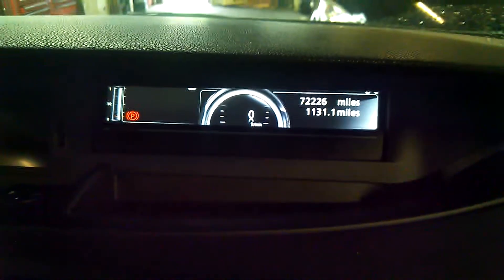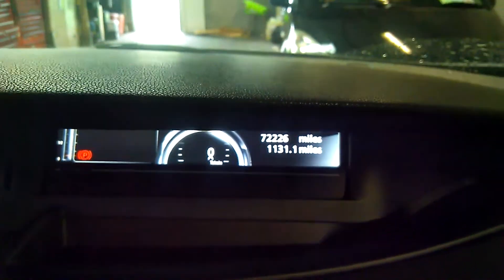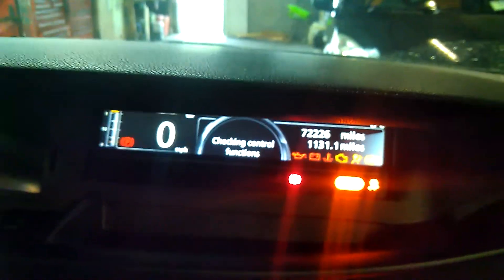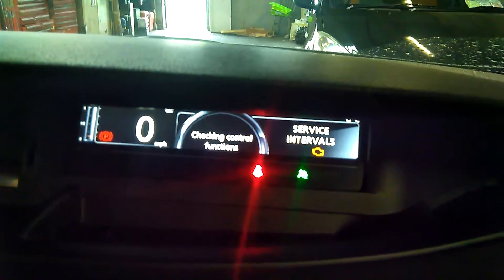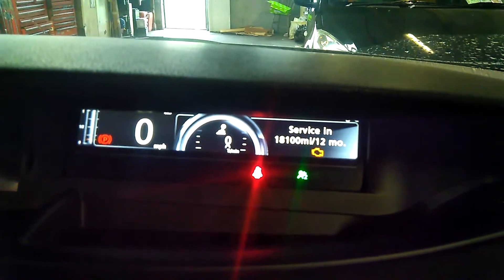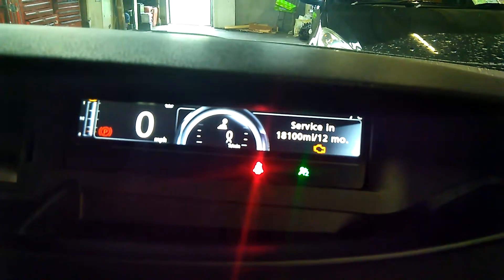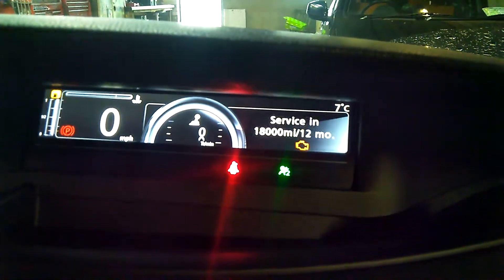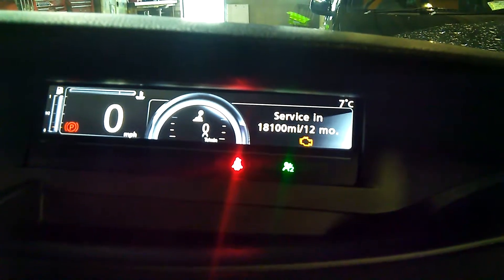2015 Renault scenic service and oil change interval reset